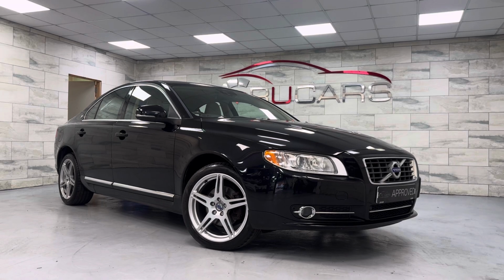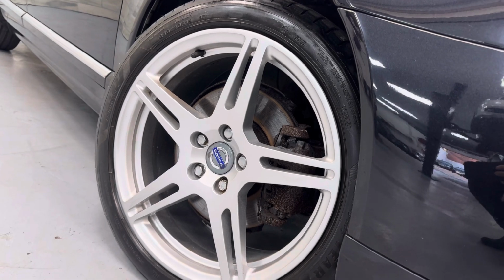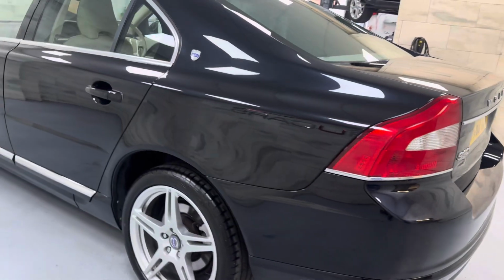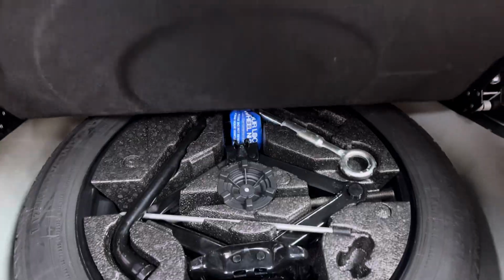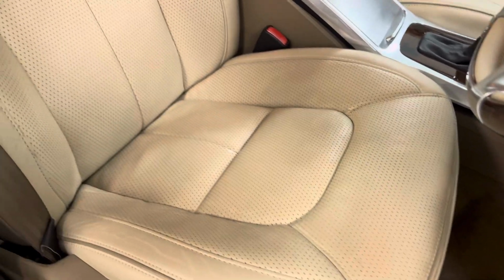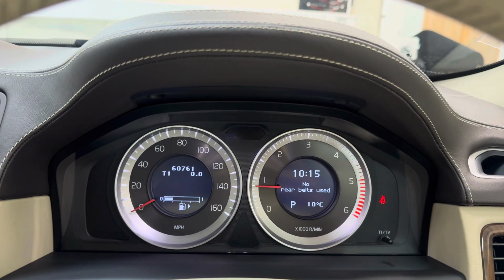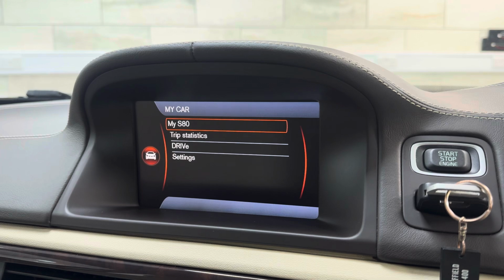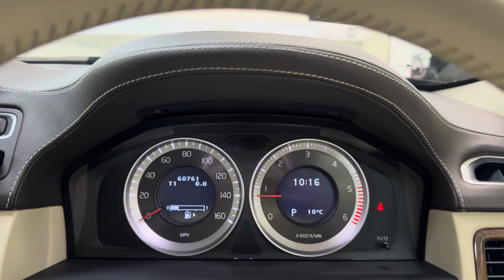2012 Volvo S80 2.0 D4 Executive for sale at R U Cars Loughborough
U Cars Loughborough are delighted to be able to offer this sought after Volvo S80 D4 Executive. It is a 2012 '62' vehicle, presented beautifully in Sapphire Black with contrasting Softbiege leather interior.